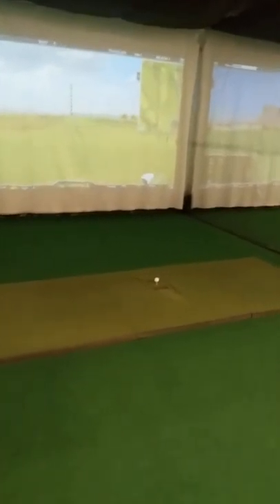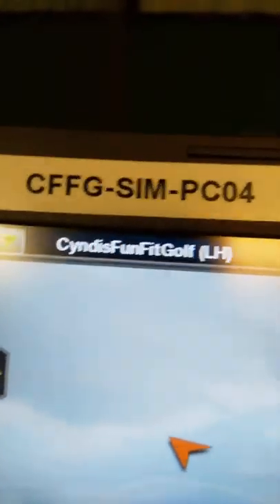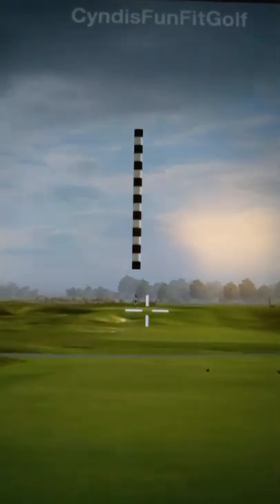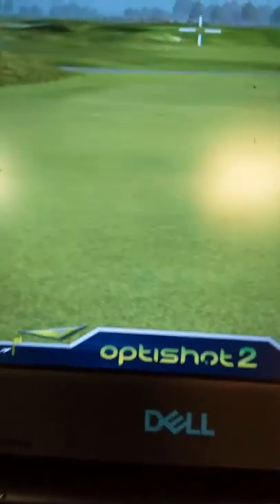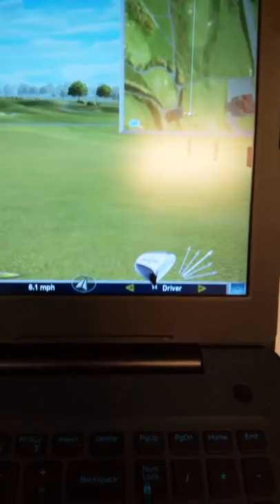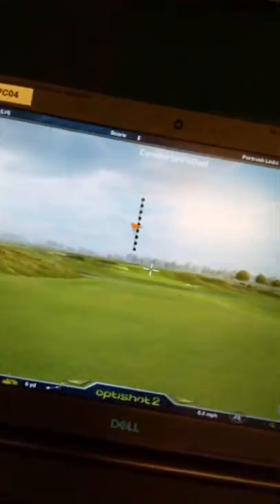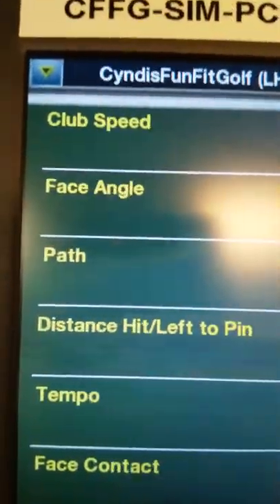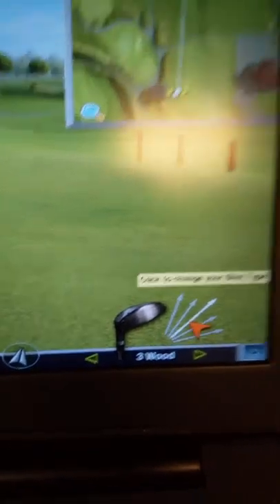How To Work The Computer During Your Simulated Golf Game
This video will help you work the controls for the Optishot2 at Cyndi''s Fun Fit Golf in Norfolk Nebraska